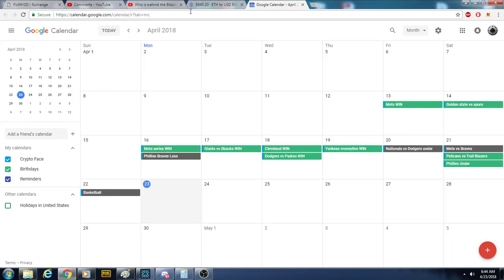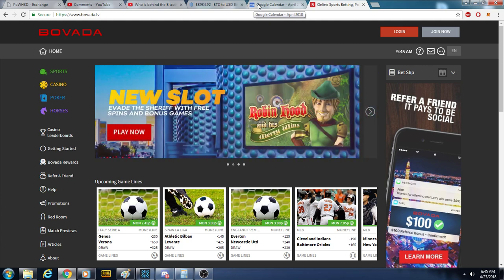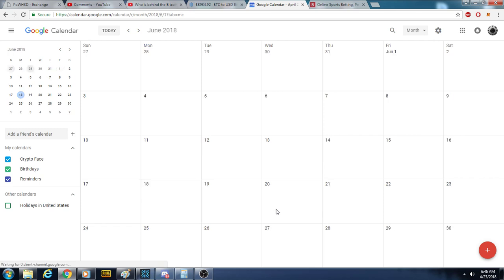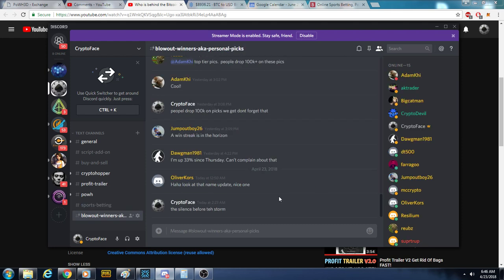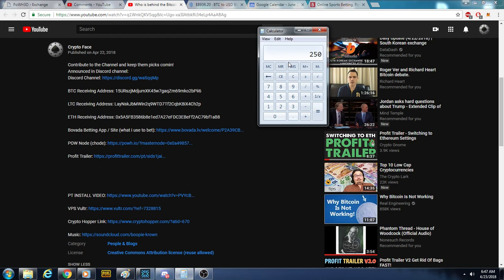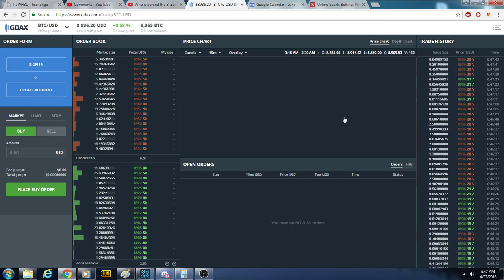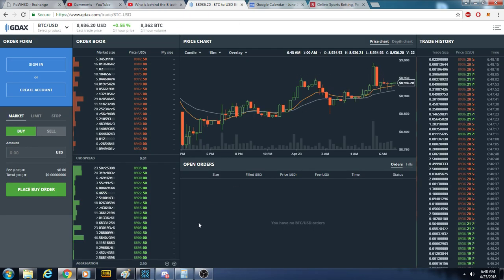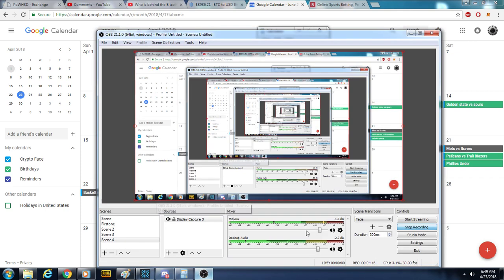Get more Bitcoin NOW